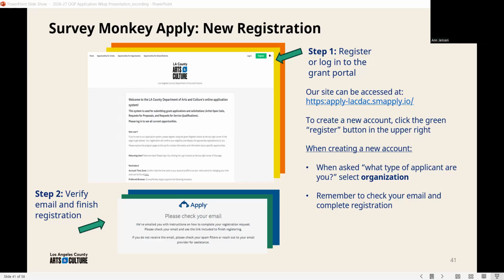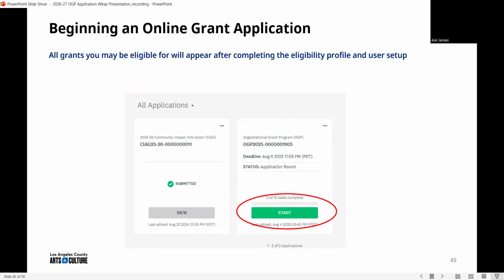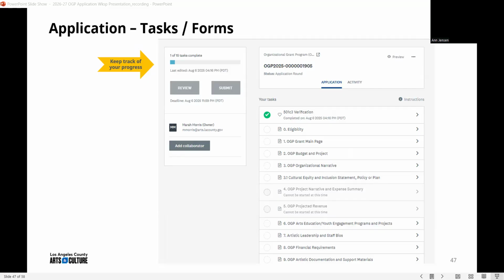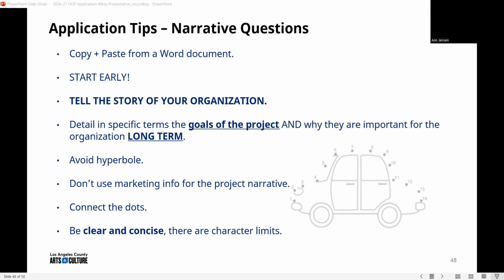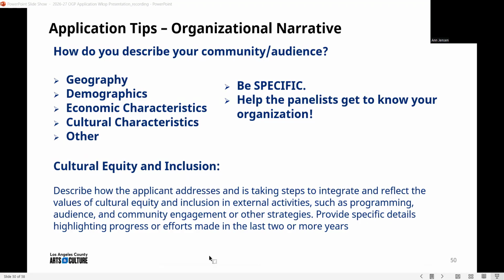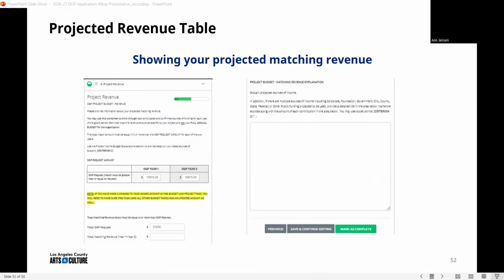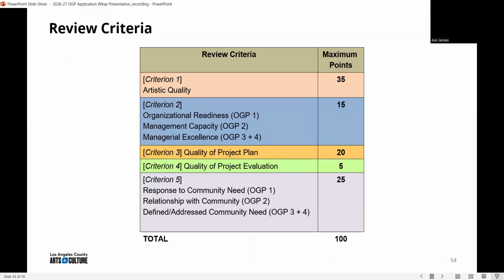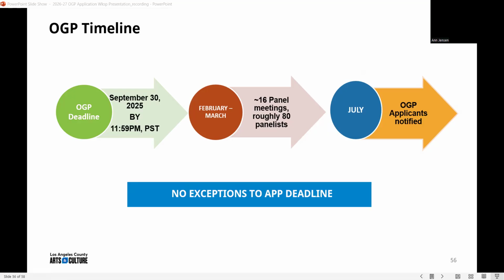26-27 OGP Application Workshop Pt.2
Part 2 of the recording of the 2026-27 OGP application workshop that took place on September 4, 2025.